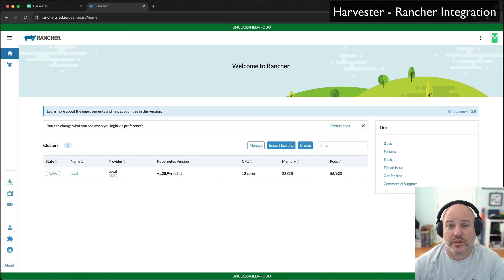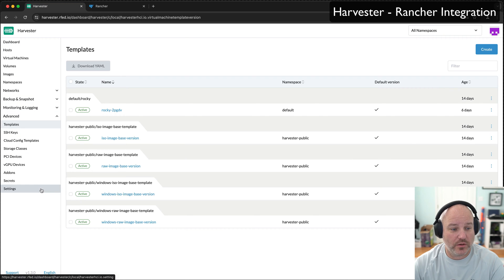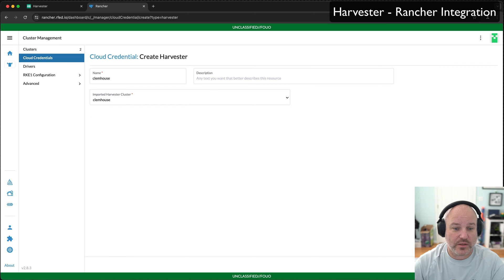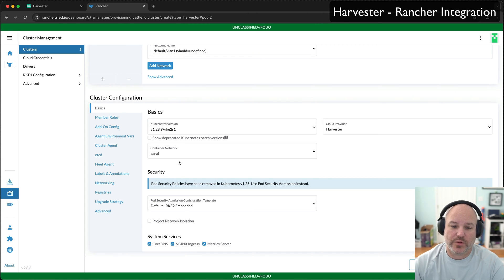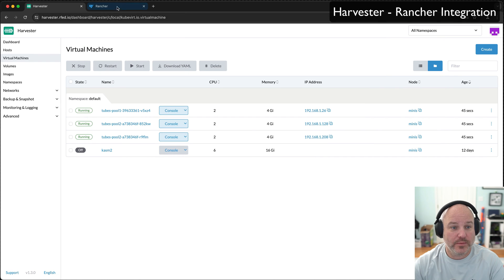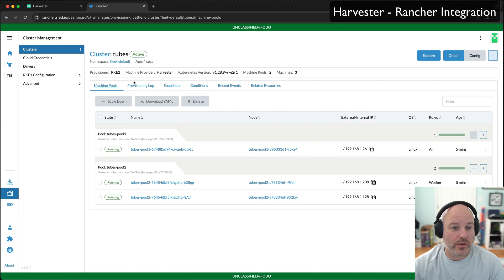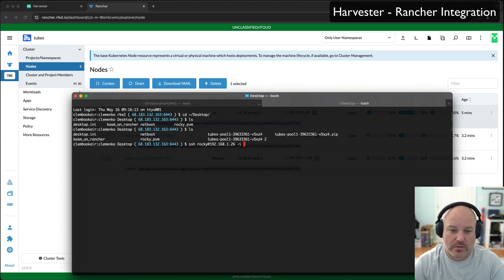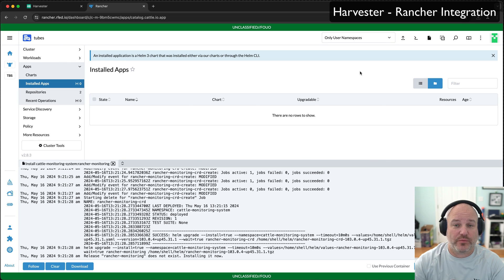Harvester and Rancher Integration Tips for Beginners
A customer asked about integration yesterday at a workshop. SO I made a video. :D